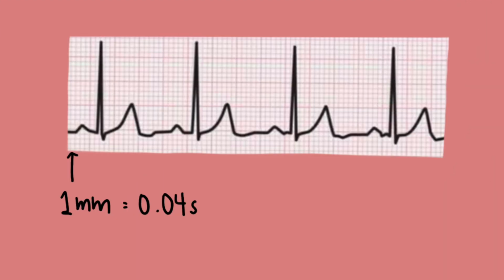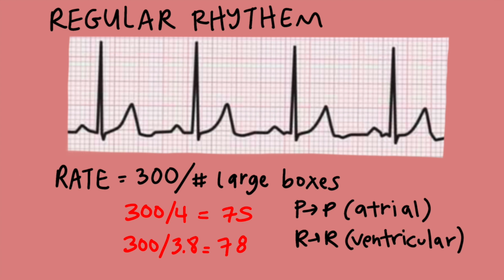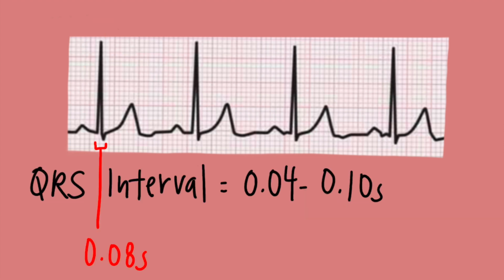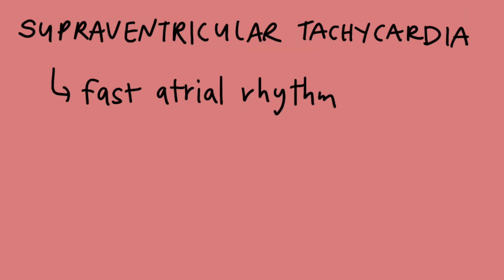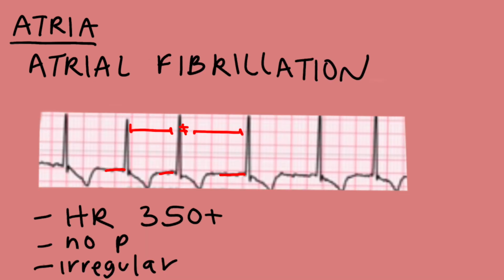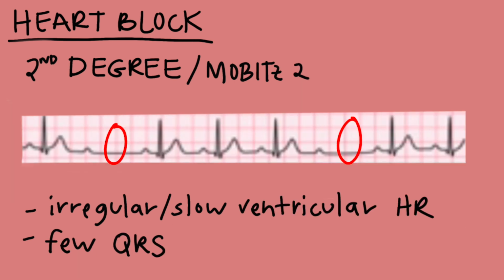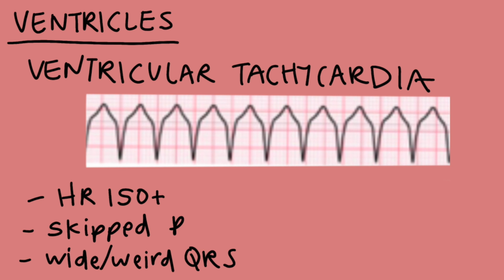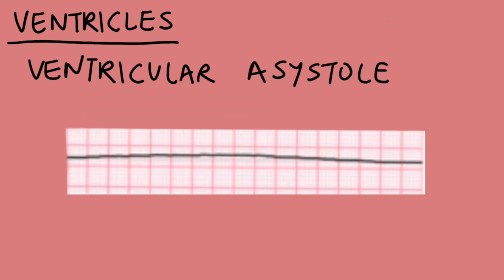EKG - Readings & Arrhythmias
A four-and-a-half minute speed round to prep the aspiring PT for the basics of reading EKGs and recognizing arrhythmias - including afib, aflutter, v-tach, and more!

Study Guides

As always if you have any corrections or updates, please let me know! Happy Studying!